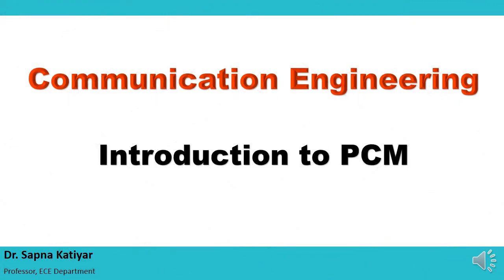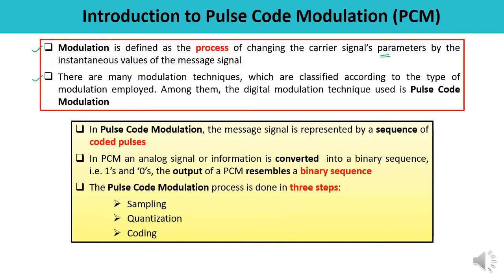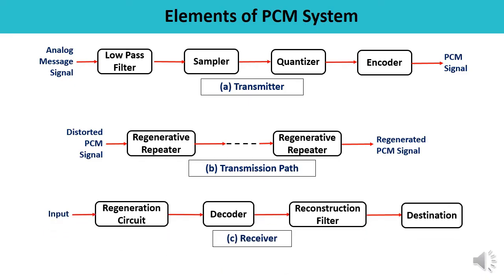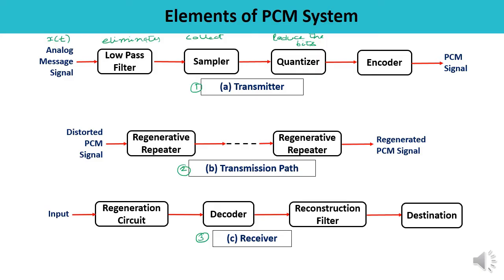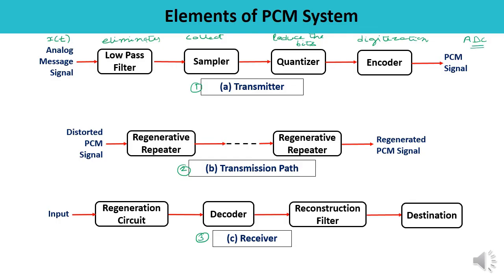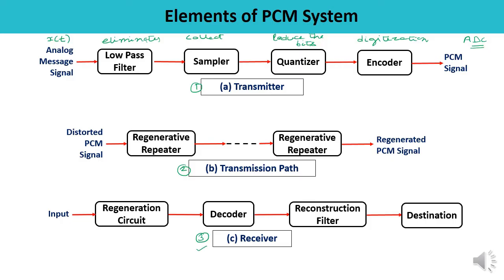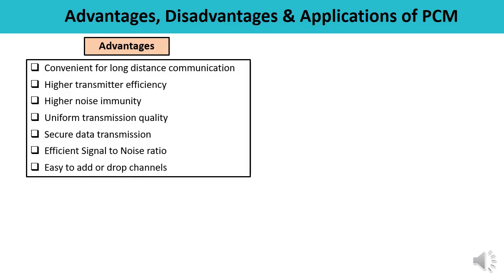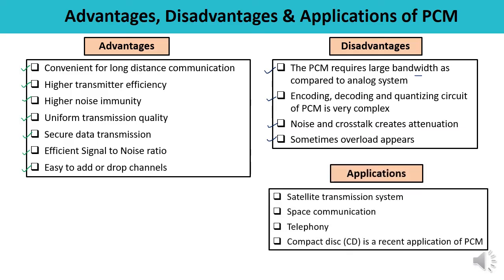Communication Engineering - Introduction to Pulse Code Modulation (PCM)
This video lecture is about the Introduction to Pulse Code Modulation (PCM). Three parts of PCM system are: Transmitter, Transmission Path and Receiver. Elements of PCM System have been explained. The essential operation in the transmitter and receiver of a PCM system have been discussed. In the last Advantages, Disadvantages & Applications of PCM have been explained.